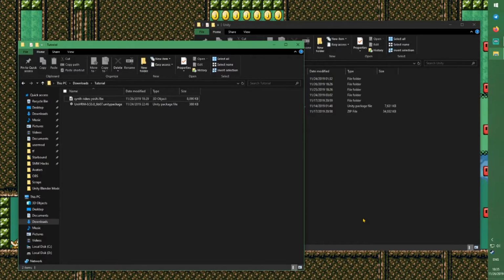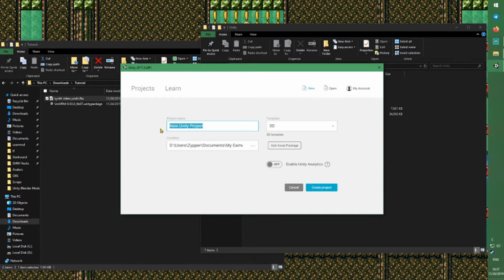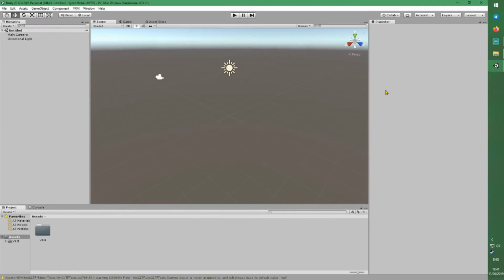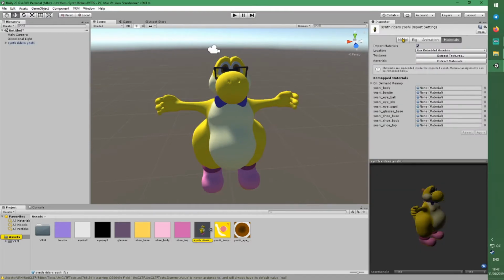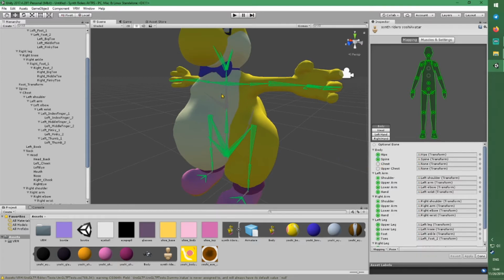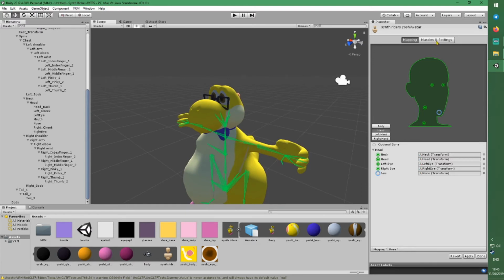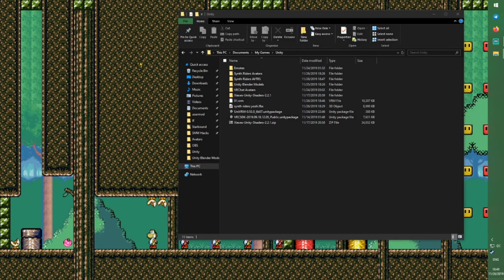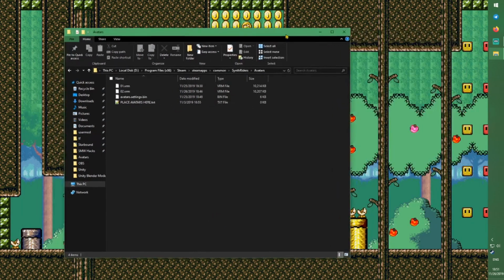Importing a .FBX file into Synth Riders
This video does NOT show how to set up custom shaders, or where to get .FBX files. You will need to provide your own.